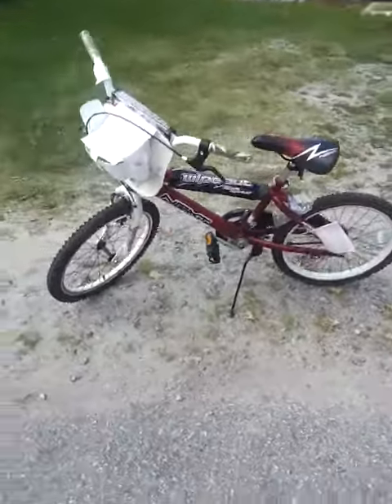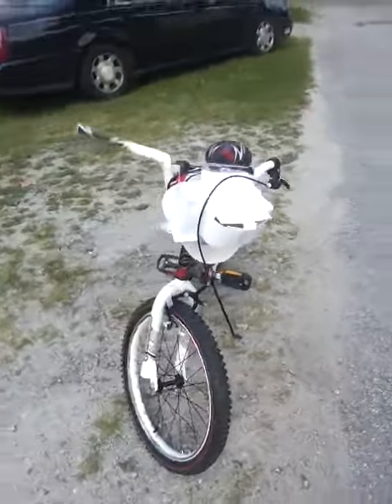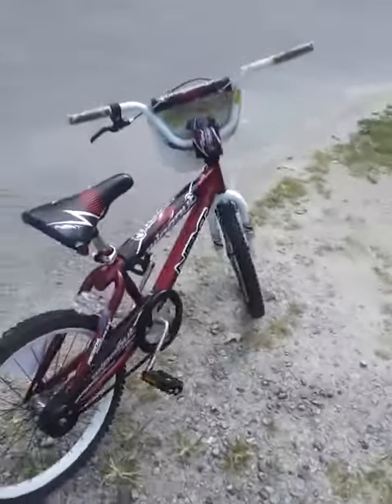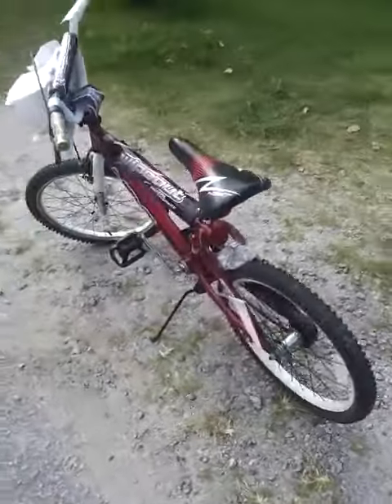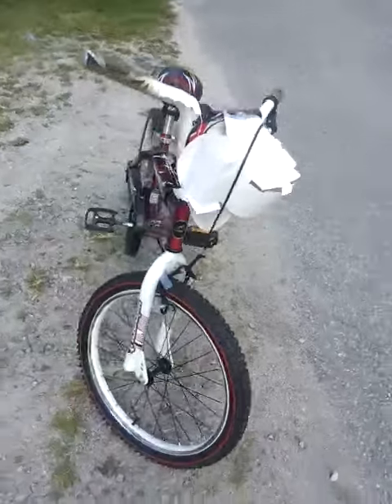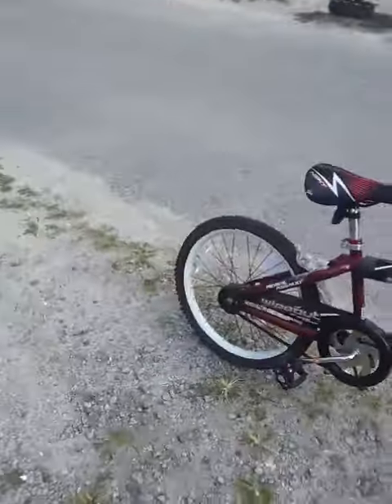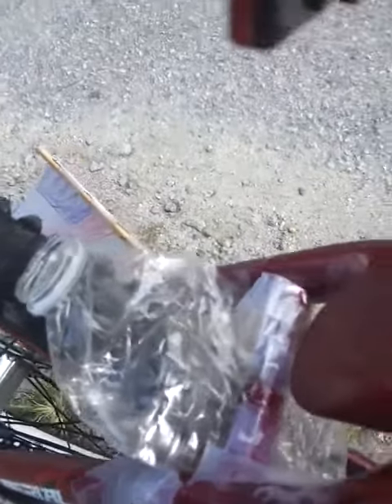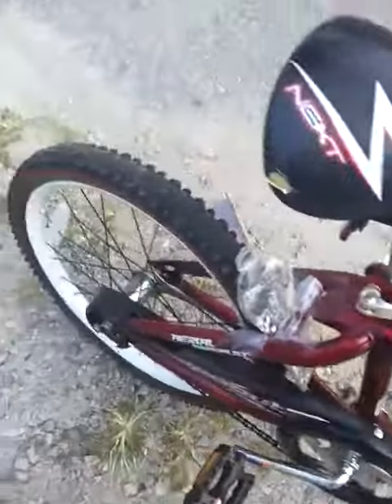Testing the dirt bike sound on bike